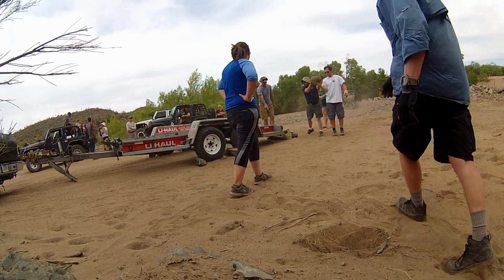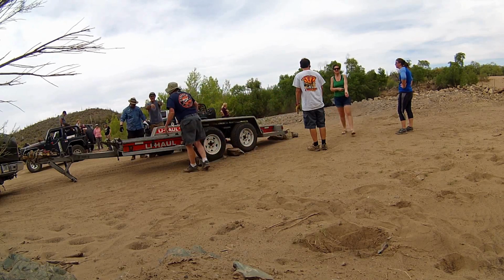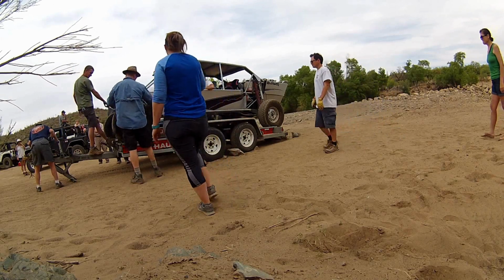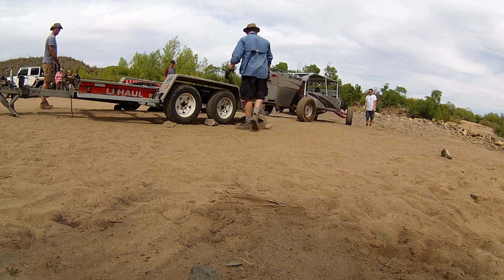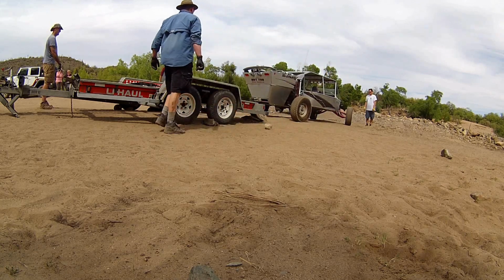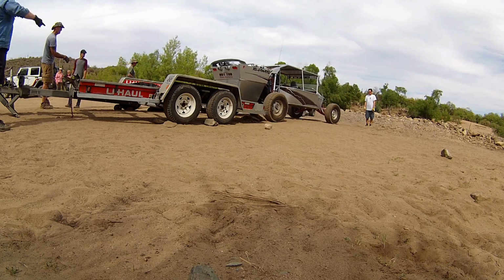Upper & Lower Terminator April 2018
We're at it again in Arizona in one of the most popular locations for off roading, the Table Mesa Recreation Area. Our group tackled Lower and Upper Terminator. My son, who loves to use the video camera did most of the videography on this trip, I think he did a pretty good job. There is a drone seen in some of the footage but it does not belong to me and there is NO drone footage in this video. The trail was awesome and we all had a great time with only some small scrapes. We even helped out a young family with their twin turbo'd small block 350 buggy that was overheating.

You're joining this journey early and there are a lot of things I want to do, and a lot of places I want to go, but I have to build this Jeep first!
Please consider supporting this channel so I can keep the adventures coming.